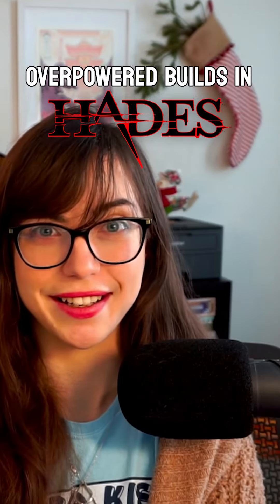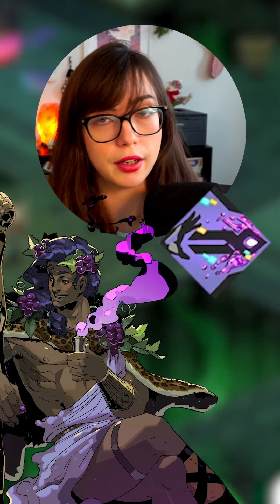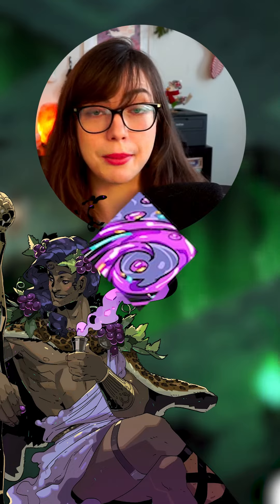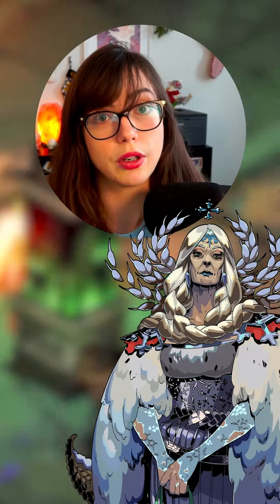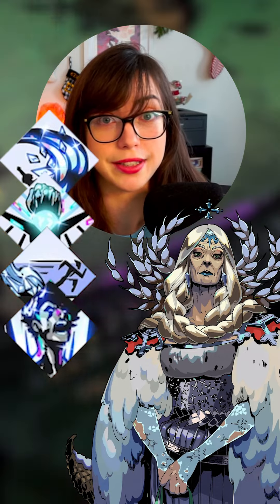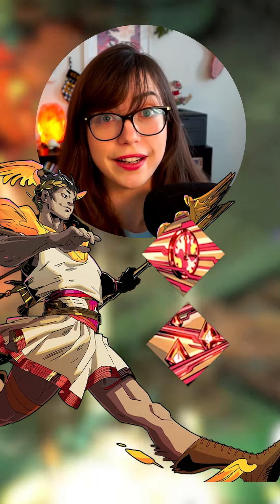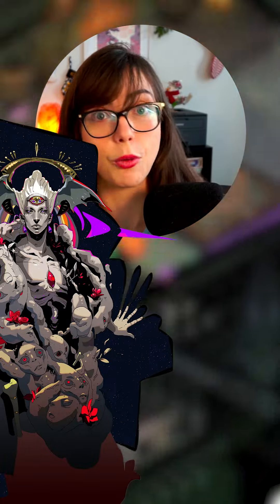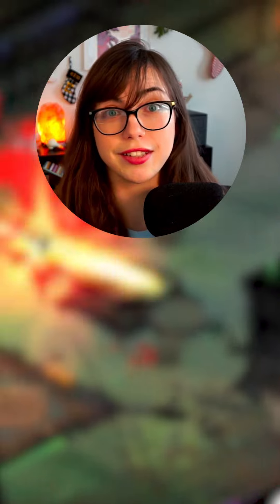DRUNKEN BOW My favorite hades build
My channel is about Cozy, Soothing, gaming.